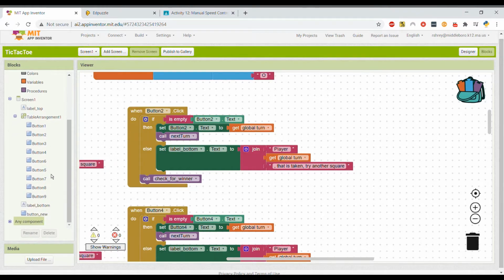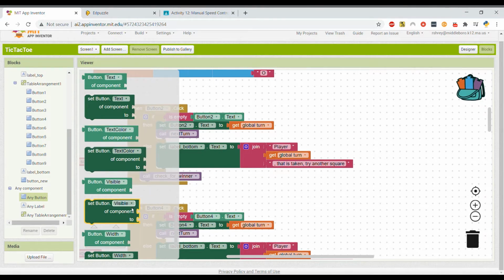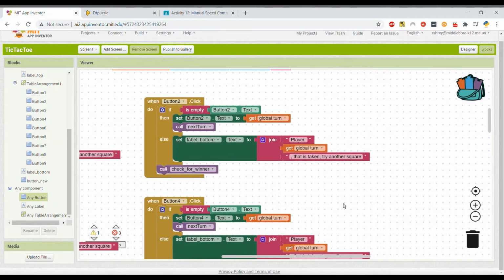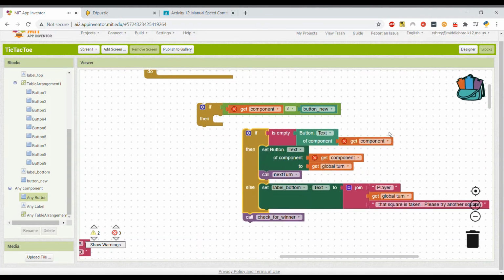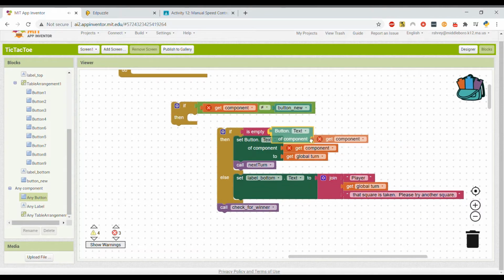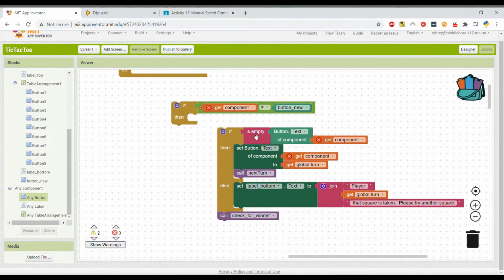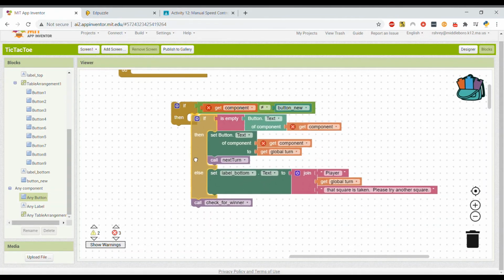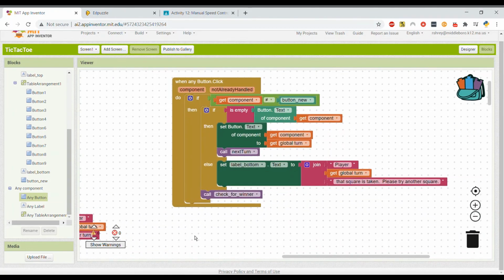App Inventor - Blocks For Any Component